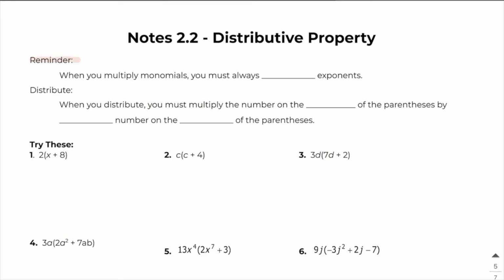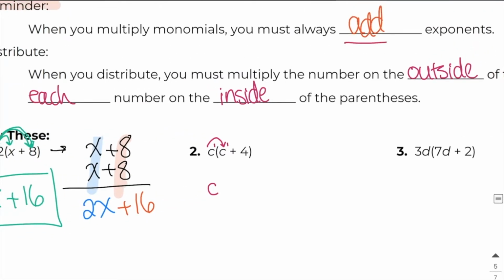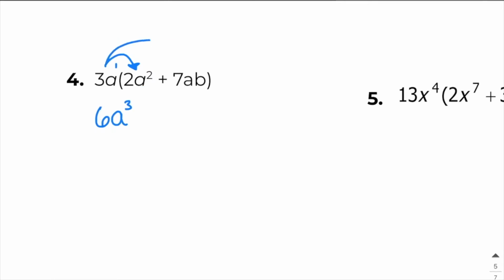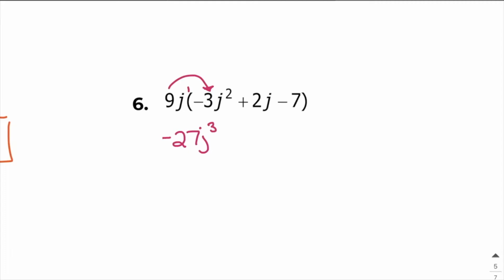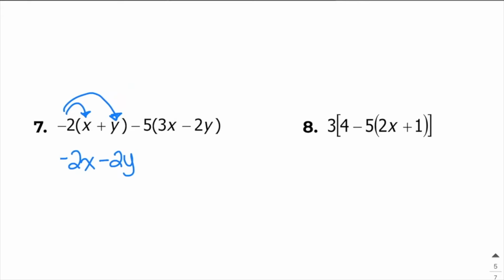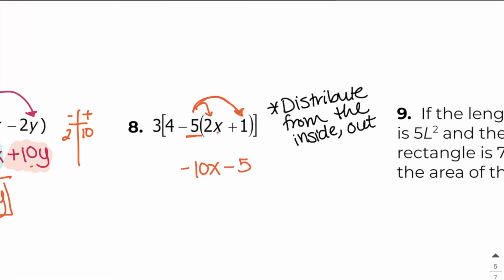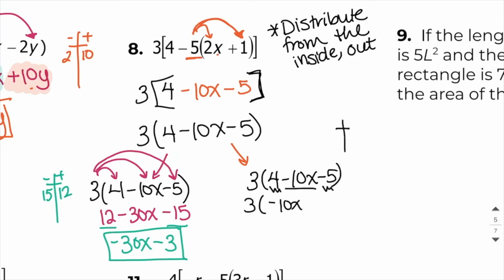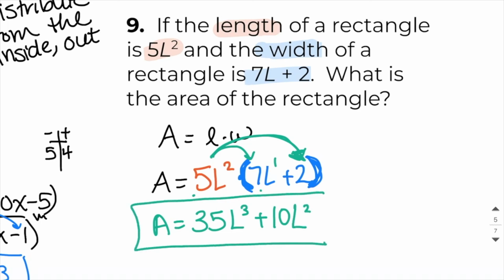Notes 1.3 - Distributive Property